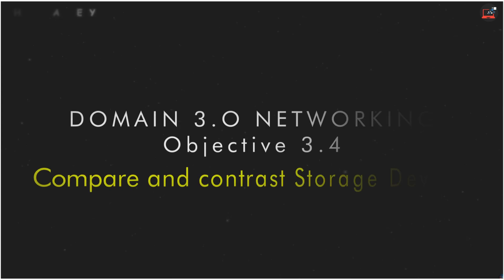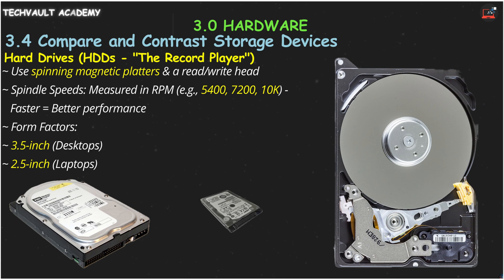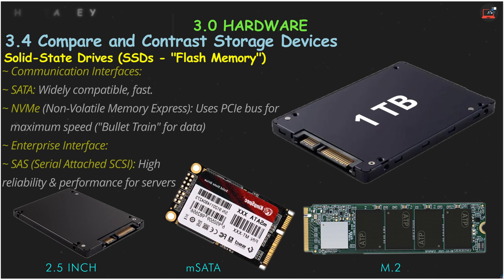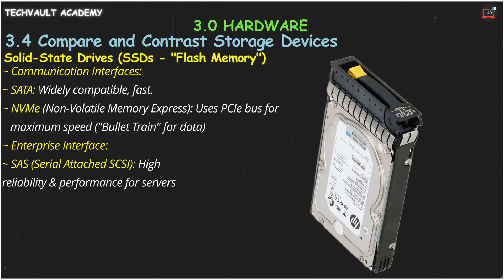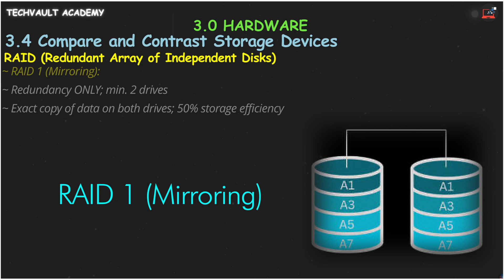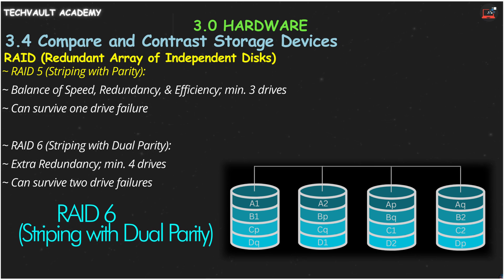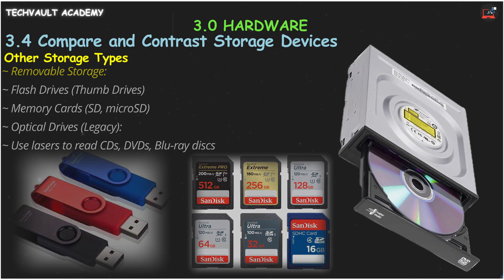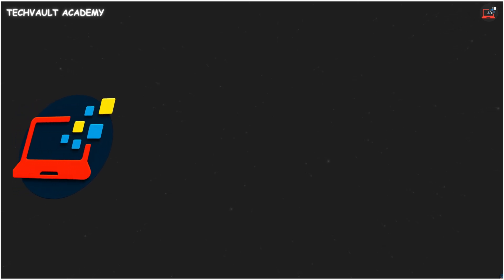CompTIA A+ Last-Minute: HDD vs SSD & RAID Explained!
Don't let storage devices slow you down on the CompTIA A+ 220-1201 exam! This Last-Minute Review of Objective 3.4 uncovers the SECRETS of Hard Drives (HDDs) vs. Solid-State Drives (SSDs), NVMe vs. SATA, and breaks down RAID (0, 1, 5, 6, 10) so you can ace your test!
In this A+ 1201 storage devices guide, you'll quickly master:
💾 HDD vs. SSD: The critical differences in speed, form factors (3.5", 2.5"), and mechanics.
⚡ SSD Deep Dive: M.2, mSATA, SATA vs. the ultra-fast NVMe/PCIe interface!
🛡️ RAID Explained Simply: RAID 0 (Speed), RAID 1 (Safety), RAID 5 (Balance), RAID 6 (Extra Safety), & RAID 10 (Speed + Safety).
🚨 The #1 Rule of RAID: Why RAID is NOT a backup!
💿 Other Storage: Flash Drives, Memory Cards, and Optical Drives.
💡 The essential storage knowledge you NEED to pass the A+ exam!
⏩ JUMP TO THE DATA:
0:00 Why Storage is a HUGE Part of the A+ Exam
0:XX Hard Drives (HDDs) Explained (Spindle Speeds, Form Factors)
X:XX Solid-State Drives (SSDs) Explained (Form Factors, NVMe vs. SATA)
X:XX RAID Explained (And Why It's NOT a Backup!)
X:XX RAID 0 & RAID 1
X:XX RAID 5 & RAID 6
X:XX RAID 10 (Stripe of Mirrors)
Y:YY Removable & Optical Storage
Z:ZZ Exam-Critical Takeaways & Summary
➡️ Get the official CompTIA A+ 1201 (Core 1) Exam Objectives PDF:
📚 GET THE SLIDES! Notes for this video (Objective 3.4):